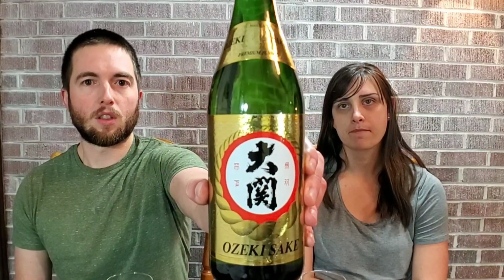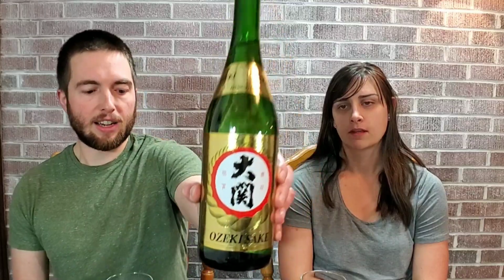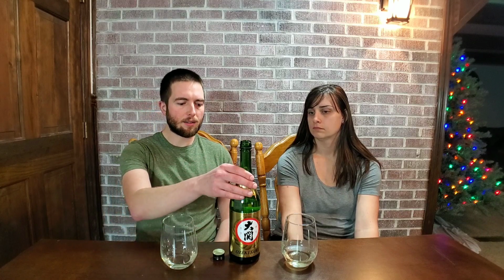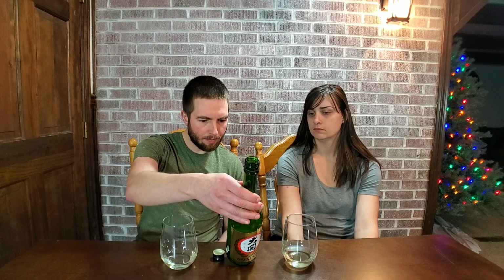Best Traditional Sake Under $10 - Ozeki Premium Junmai Sake Review [Kiku Masamune]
Sake is a Japanese drink that is made by fermenting rice. It is often referred to as a wine but is brewed quite differently. Also, the Alcohol by Volume (ABV) of sake is far higher than that of wine or beer.

Save yourself from having to go out to the store to get wine:
CALIFORNIA WINE CLUB: Try a Club Membership and Get 2 Extra Bottles in 1st Delivery

Ozeki Premium Junmai is the traditional style sake that you can enjoy anyway you would like with a variety of dishes. This sake is dry and delicate on the palate with a full-bodied flavor and well-balanced aroma. Let it warm you in the winter and cool you in the summer!

Food Pairing:
Sashimi, Sushi, Tempura, Pickle, Grilled Fish, Salty Food, BBQ